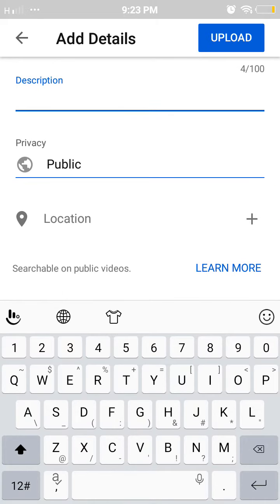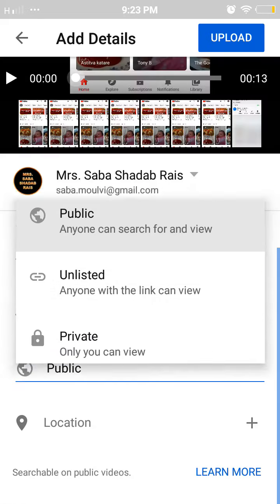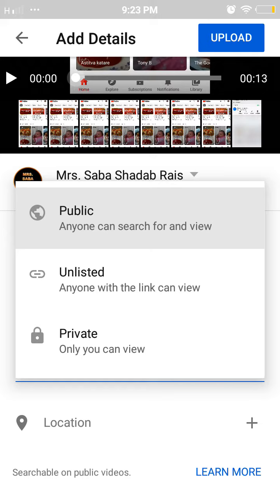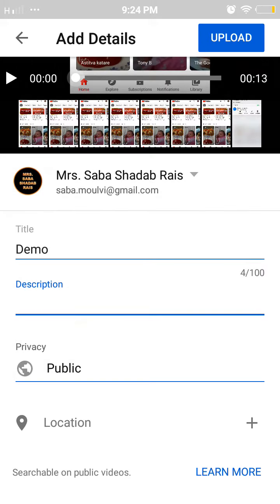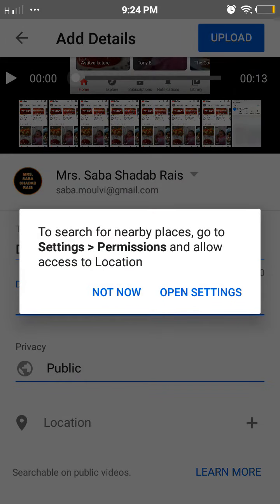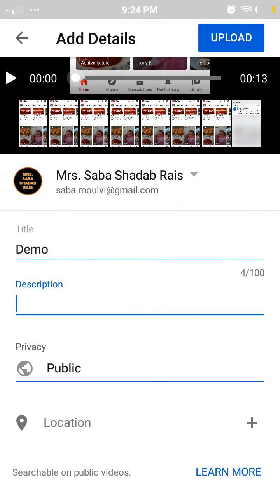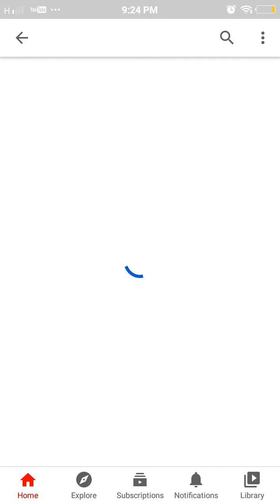Tutorial- 2 - Uploading Video on YouTube – Mobile Phone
Most of the times we teachers send videos on students group which students miss due to chat discussion or mobile storage. So if you send video as a YouTube link to your students it remains with them and they can access it multiple time.In this video I had just discussed how to upload video on Youtube from your Mobile phone, But if you want to upload video from laptop/desktop must watch Tutorial 1 , link is